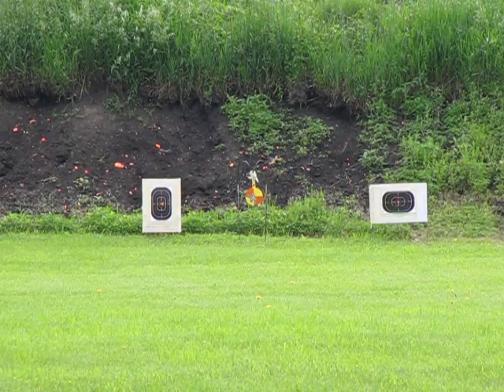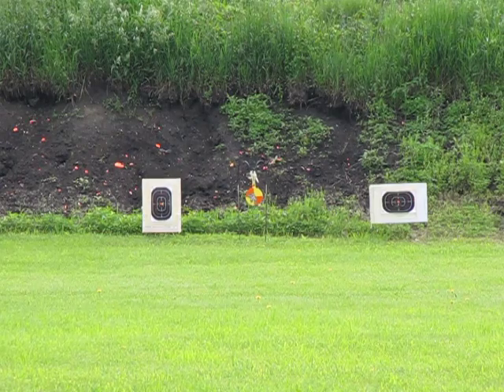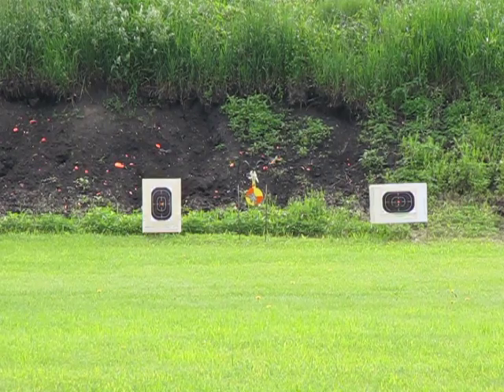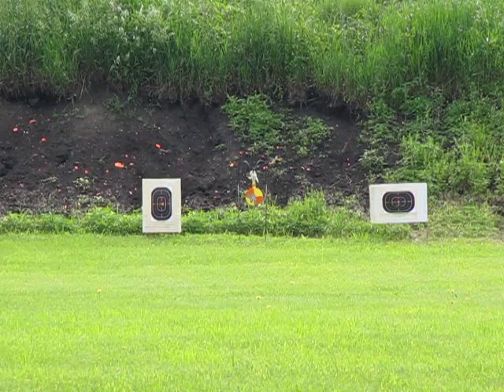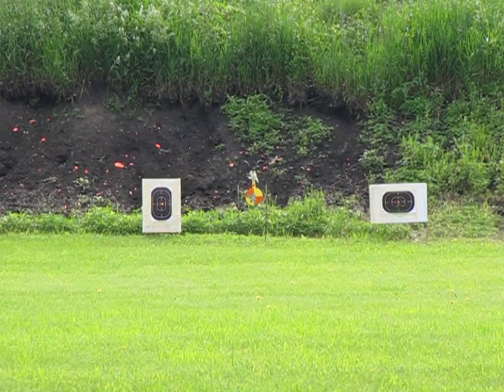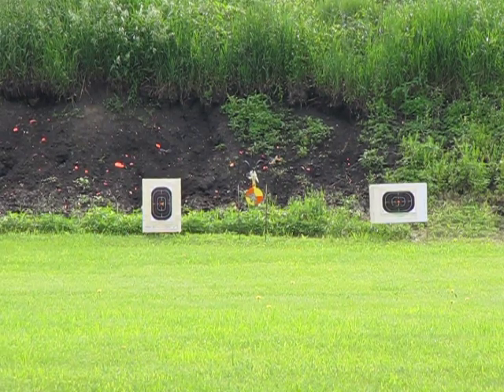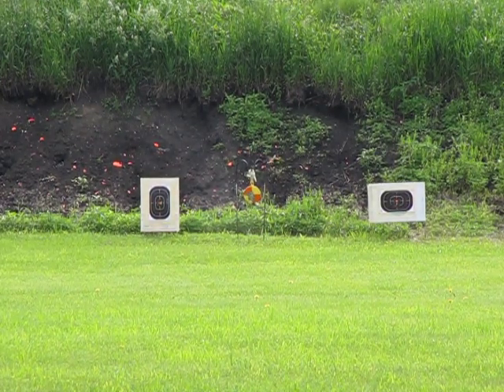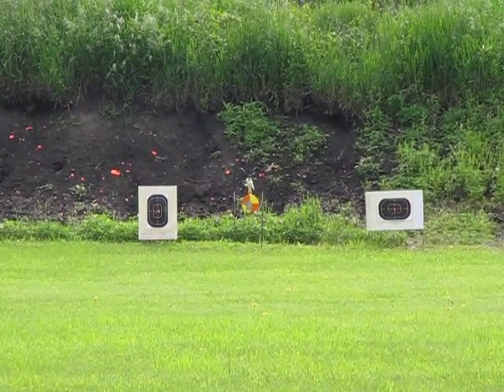MrsGman shoots Savage Axis rifle, his steel plate, first try.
MrsGman shoots the Savage Axis 223 after I get it sighted in.  She's having fun hitting the steel.   I am surprised the 8inch steel plate on cheap shepherd hooks has been holding up so well.